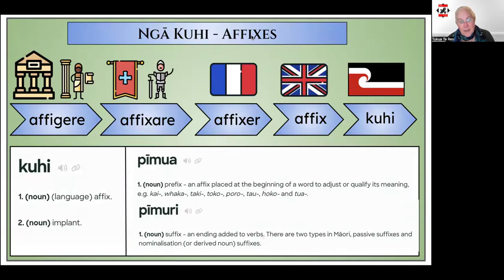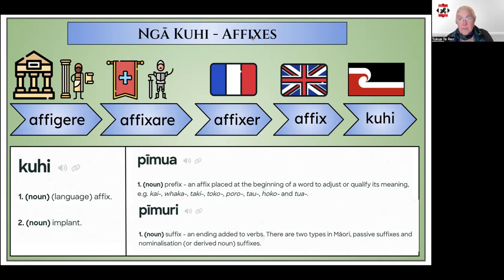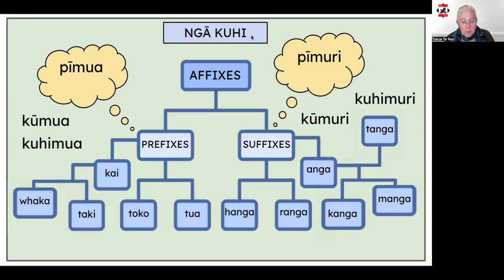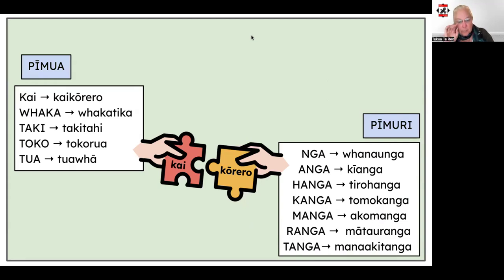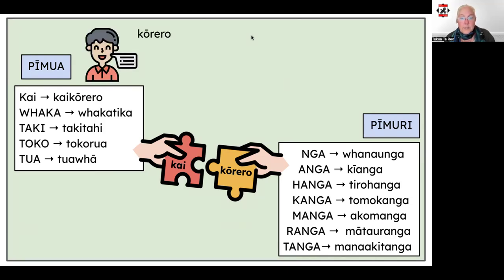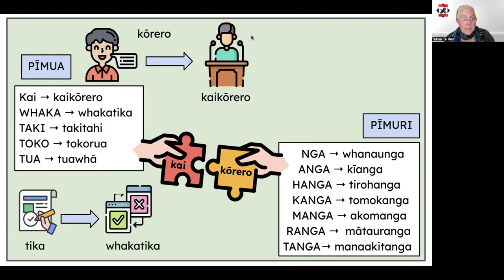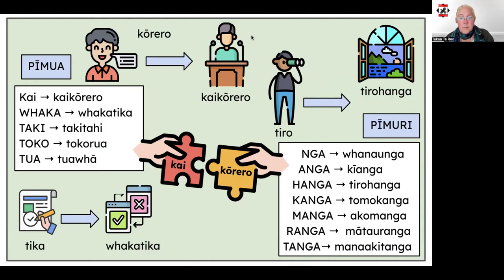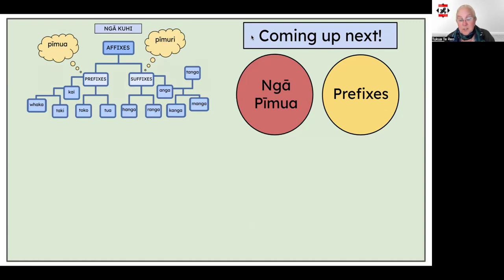Ngā Kuhi Part One - Affixes Overview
Ngā Kuhi – Part One: Overview

Kia ora koutou! 👋
 This is the first video in a new series about ngā kuhi – affixes in te reo Māori. In this overview, you’ll learn what affixes are, where the word comes from, and how they change the meaning or function of base words.

We’ll look at the two main types of affixes – pīmua (prefixes) and pīmuri (suffixes) – and explore some of the most common examples used in te reo Māori, such as kai-, whaka-, taki-, toko-, tua-, and -tanga.

By the end of this video, you’ll understand what ngā kuhi are and how they’re used to build new words and meanings.

Learning outcomes:
 ✅ Understand what ngā kuhi (affixes) are
 ✅ Learn the difference between pīmua (prefixes) and pīmuri (suffixes)
 ✅ Recognise common examples and how they alter word meanings